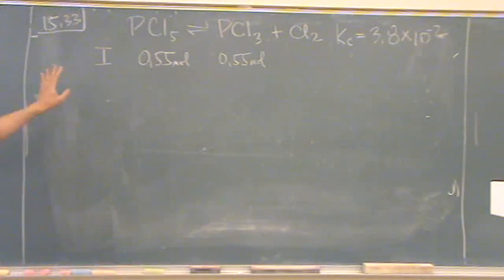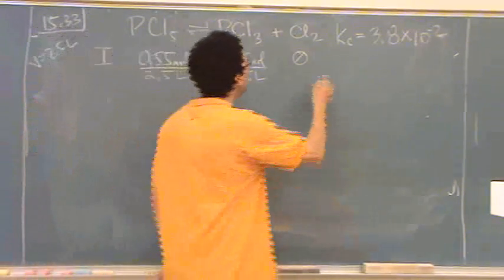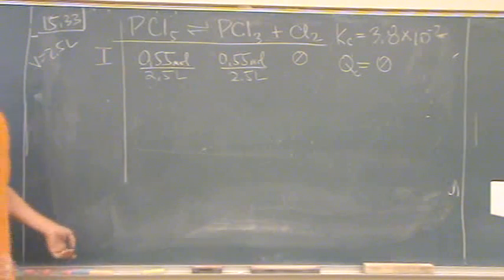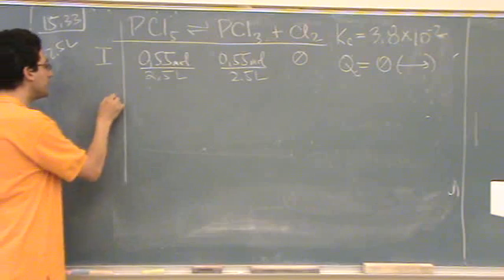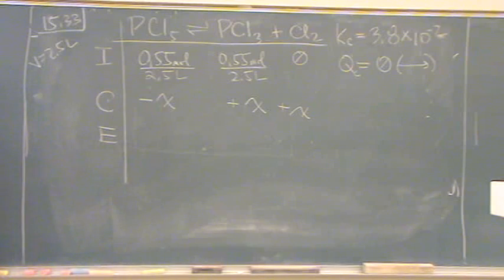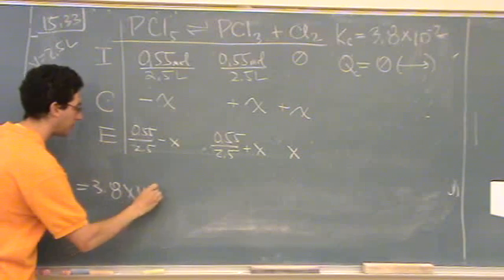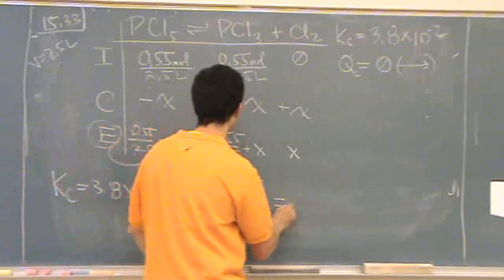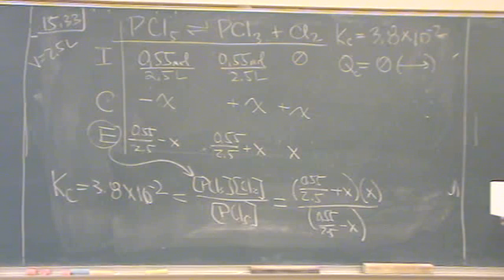Equilibrium 2a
Solving an equilibrium problem, using an ICE table and the equilibrium constant, K.